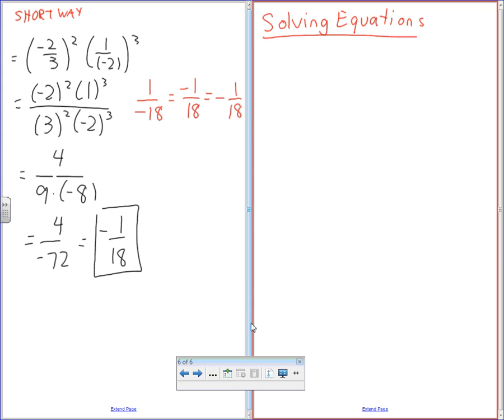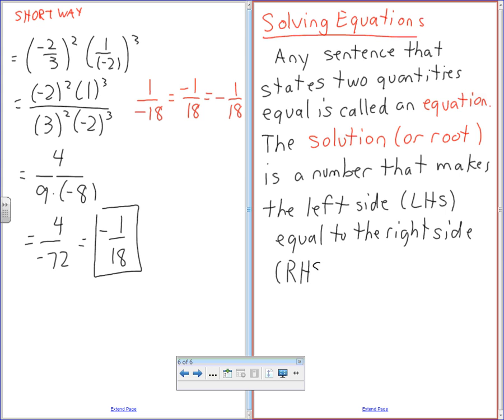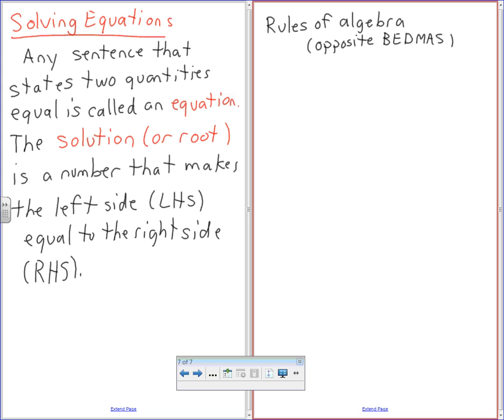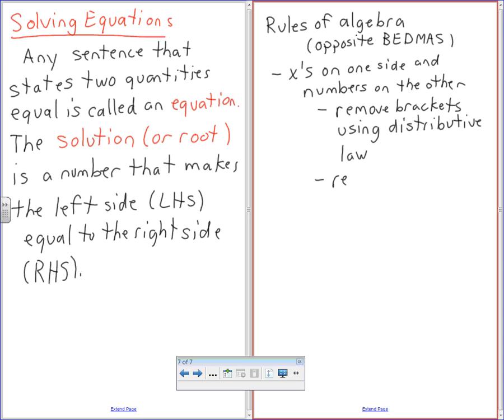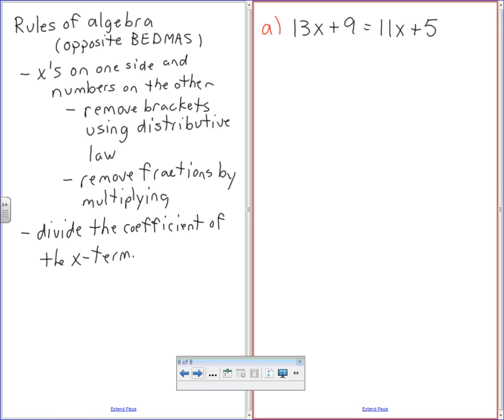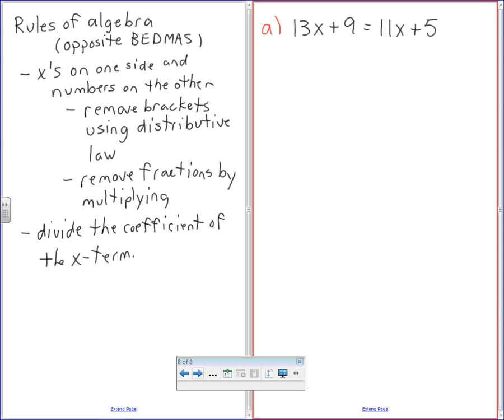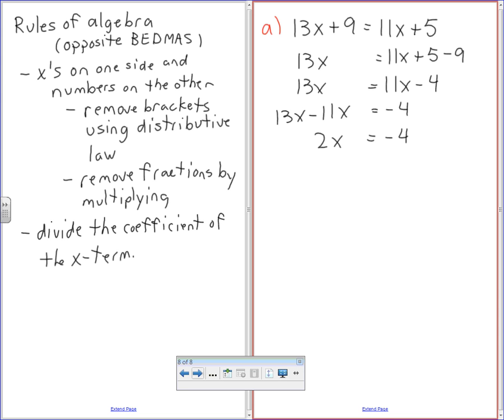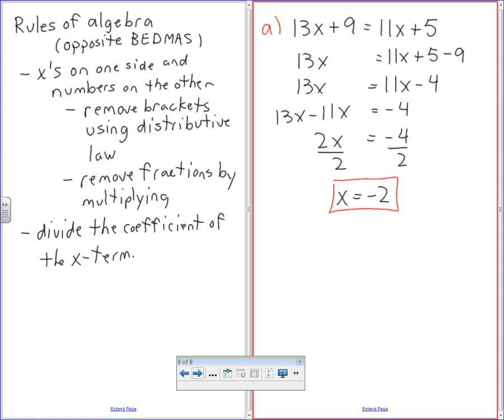MPM2D - Solving Linear Equations - Part 2 of 5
My February 4th, 2015 lesson on solving equations including fractions